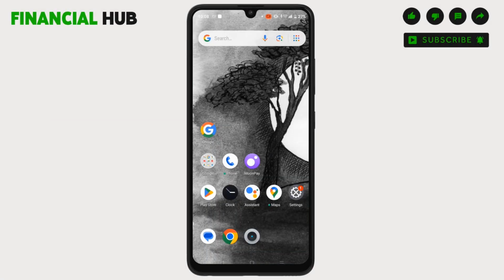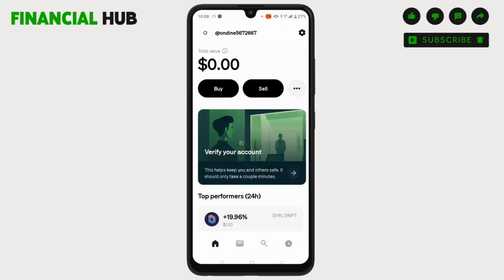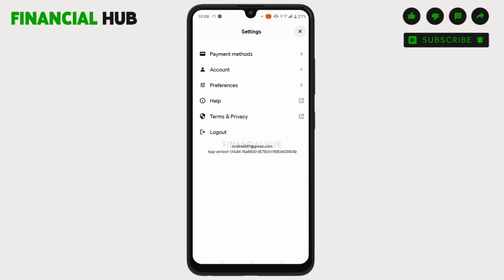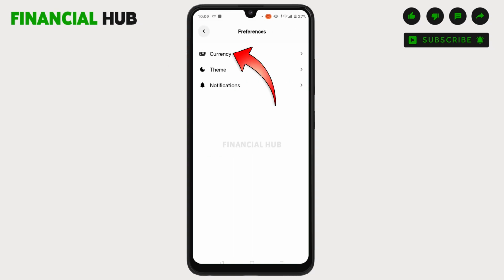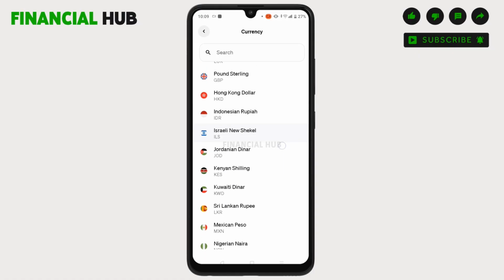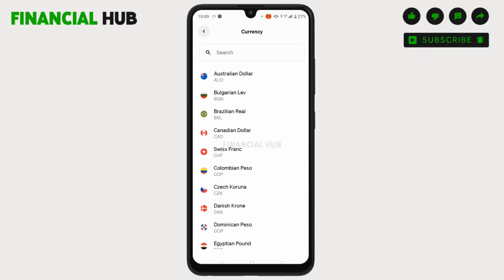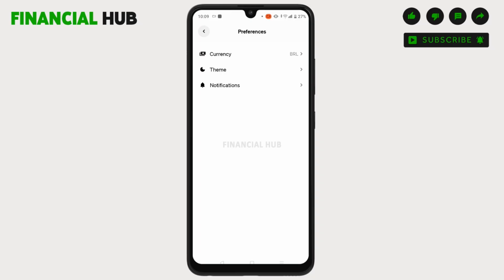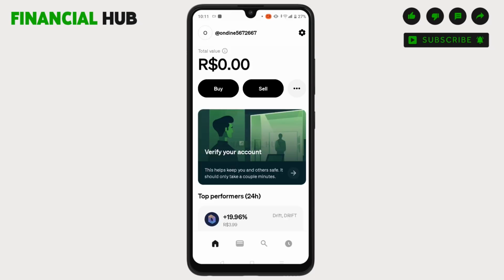How To Change Currency In MoonPay 2025 | Switch Currency In MoonPay App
Need to change the currency in your MoonPay app? This quick tutorial will guide you through the steps to easily switch currencies for your transactions on MoonPay. Whether you're buying or selling crypto, this feature helps you manage your funds effectively in your preferred currency.